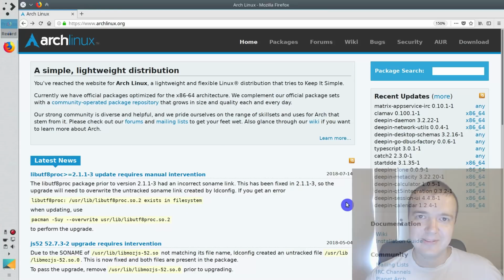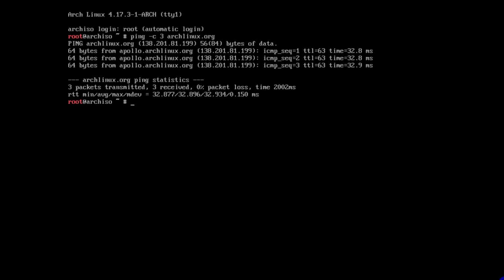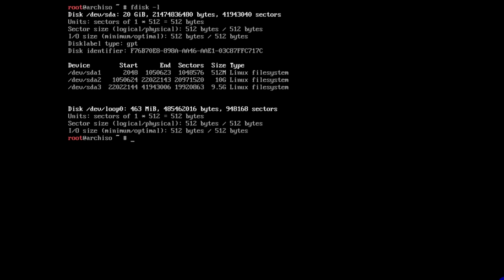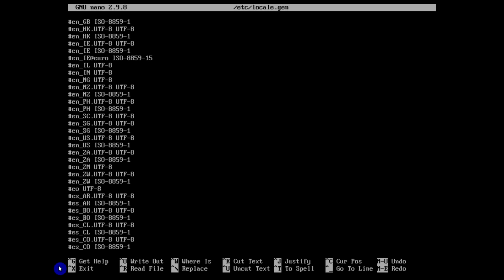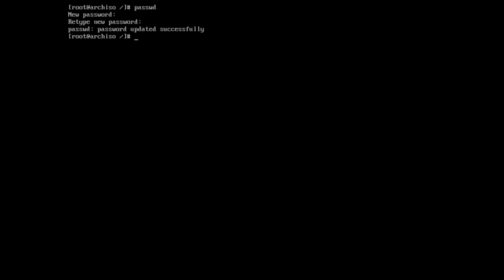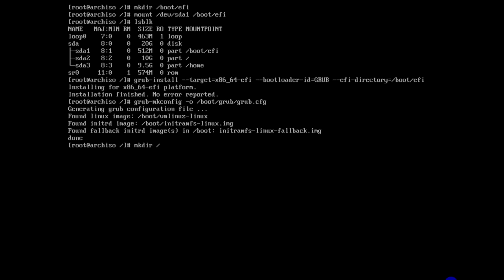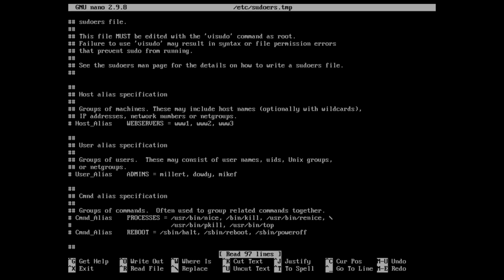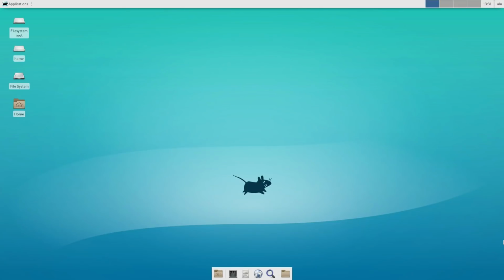Arch Linux UEFI step-by-step installation guide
This is the most up-to-date Arch Linux UEFI installation tutorial.

But if you need or have to use UEFI - Unified Extensible Firmware Interface - then proceed with this tutorial.

Advantages of UEFI:
    • UEFI replaces the BIOS firmware interface
    • UEFI is compatible with GPT tables
    • It is more configurable → boots faster
Advantages of GPT - GUID Partition Table (GPT):
    • Supports larger than 2 TB volumes
    • Supports up to 128 partitions rather than the 4 primary partitions limited to MBR

These are the command to install Audio and graphical interface I mentioned in the video:
pacman -S pulseaudio pulseaudio-alsa xorg xorg-xinit xorg-server xfce4 lightdm lightdm-gtk-greeter

If you want to install Arch Linux with other than XFCE, use the corresponding command to include in your ~/.xinitrc file and install the corresponding GUI:

xfce:
"exec startxfce4"
sudo pacman -S xfce4

gnome:
"exec gnome-session"
sudo pacman -S gnome

cinnamon:
"exec cinnamon-session"
sudo pacman -S cinnamon

mate:
"exec mate-session"
sudo pacman -S mate

unity:
"exec unity"
Unity installation is tricky - see Arch Linux Wiki

Budgie:
"export XDG_CURRENT_DESKTOP=Budgie:GNOME"
"exec budgie-desktop"
sudo pacman -S budgie-desktop

openbox:
"exec openbox-session"
sudo pacman -S openbox

i3:
"exec i3"
sudo pacman -S i3

awesome:
"exec awesome"
sudo pacman -S awesome

deepin
"exec startdde"
sudo pacman -S deepin

LXDE
"exec startlxde"
sudo pacman -S lxde